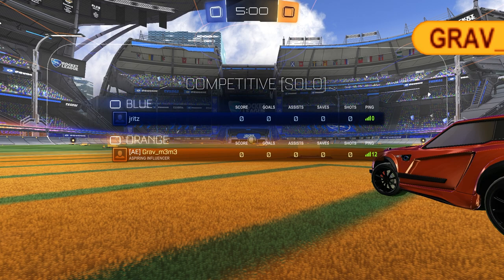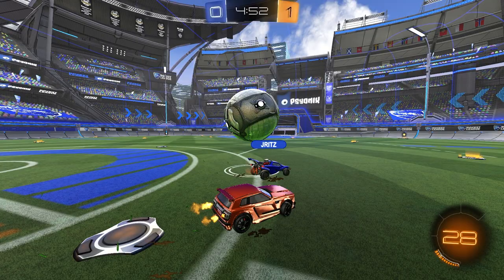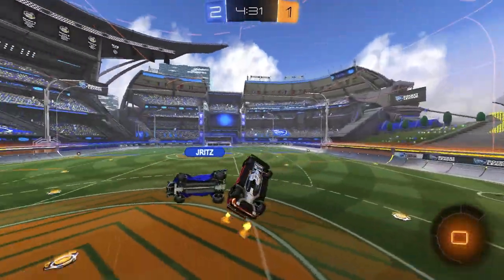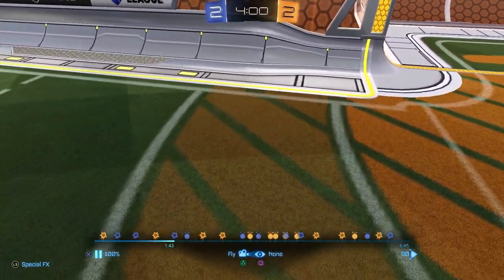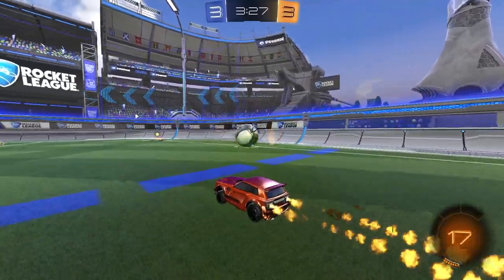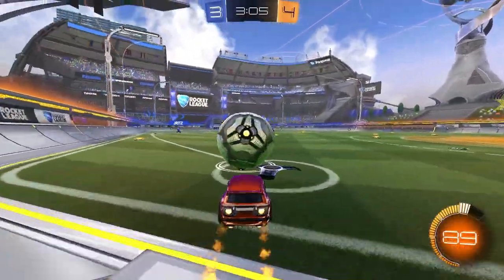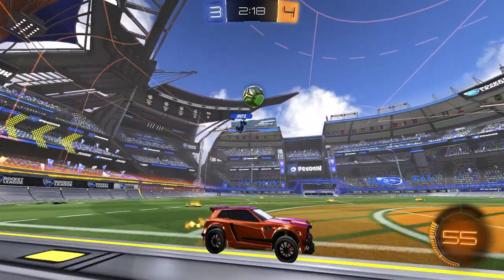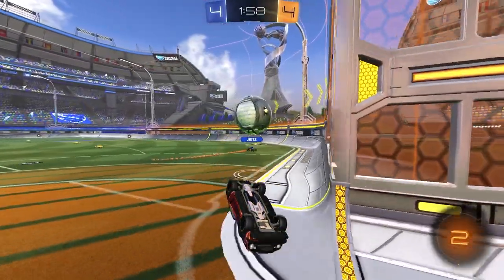How I Improve in 1v1s! Rocket League Replay Review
CHAPTERS:
Intro:0:00-0:27
Subscribe: 0:28-0:38
Replay:0:39-13:31